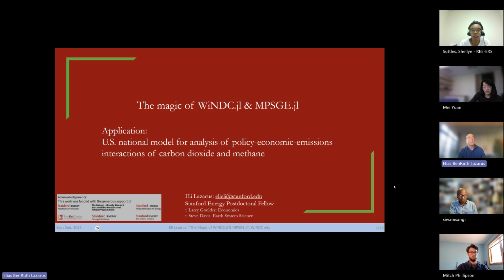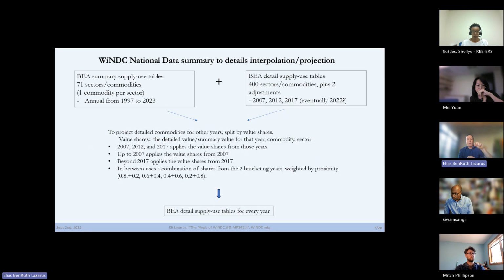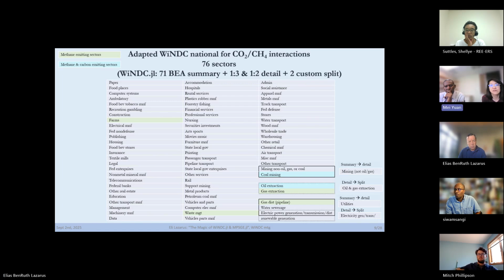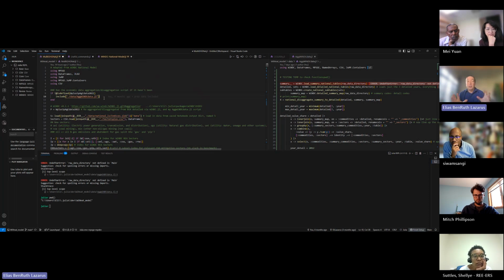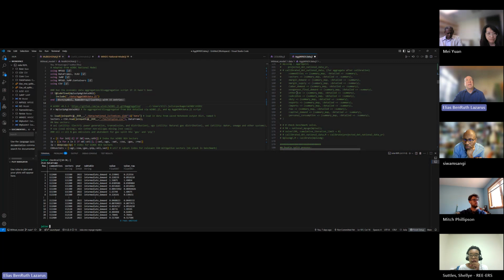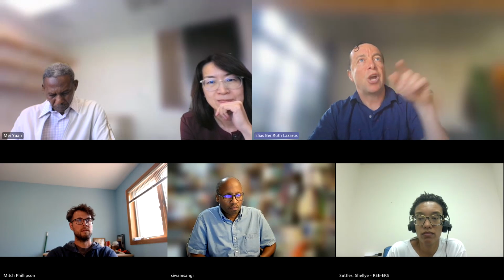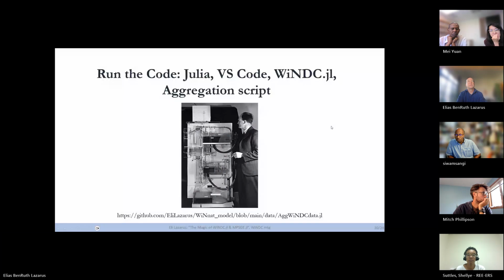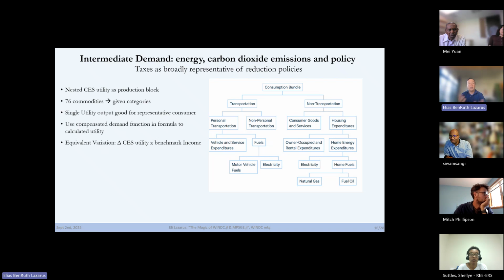WiNDC Weekly September 02, 2025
Eli Lazarus shares his research